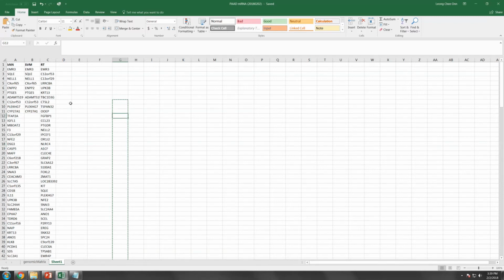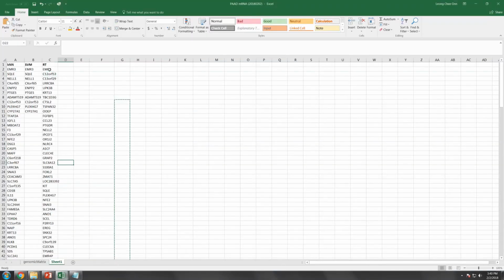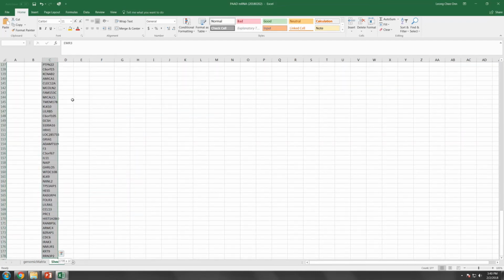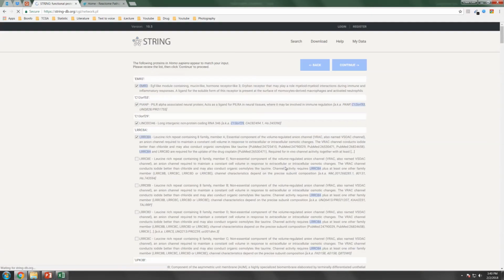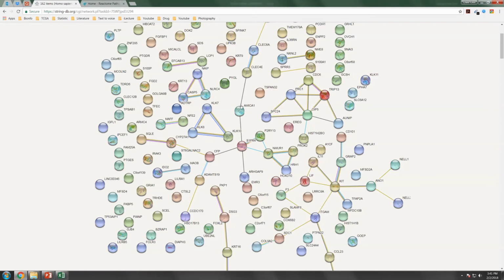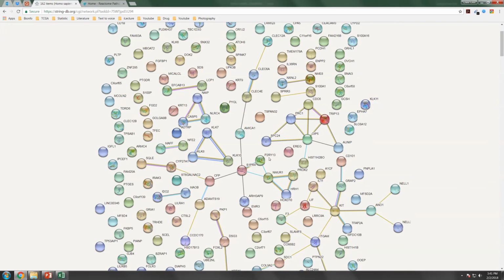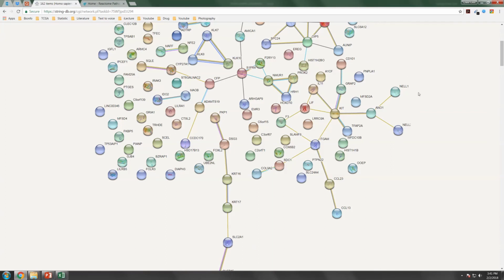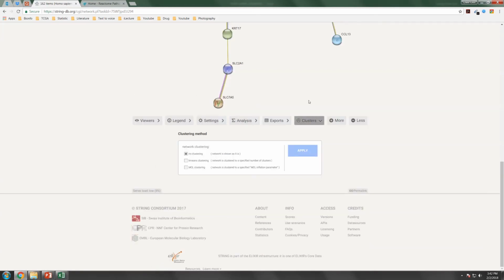05-02 mRNA Expression Analysis – Pathway Analysis